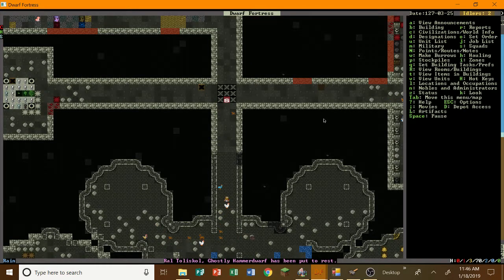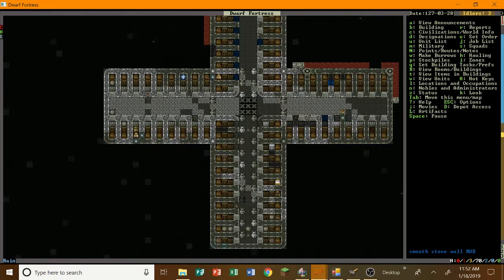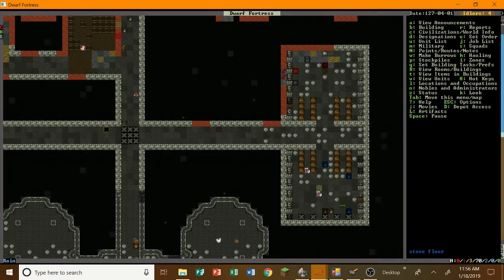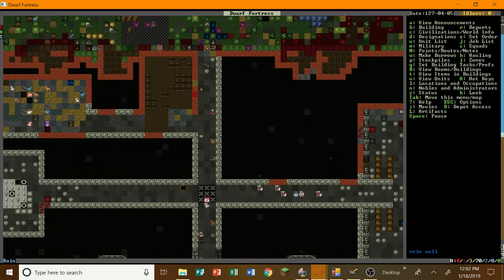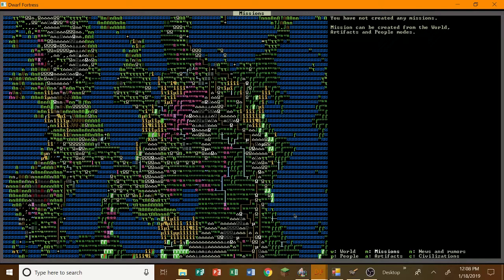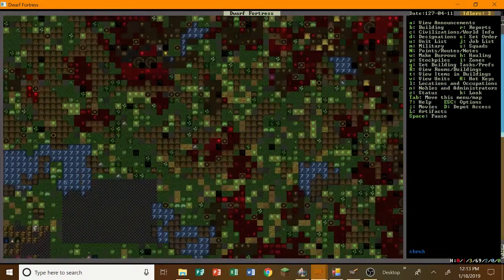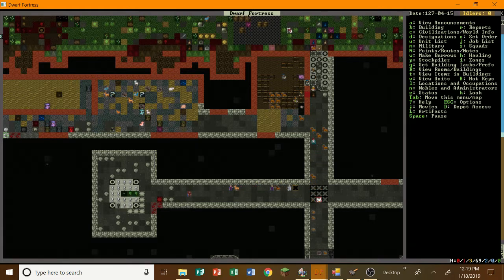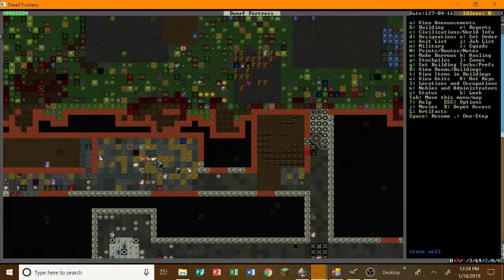Dwarf Fortress S:1 "War of the Ages" Ep. 25 - To War We Go!!!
Hello everyone, today we strike at the elves in an attempt to stifle their might. I hope you enjoy, and God bless.